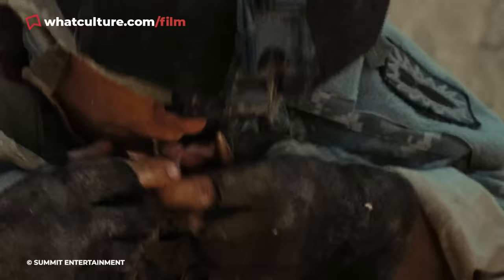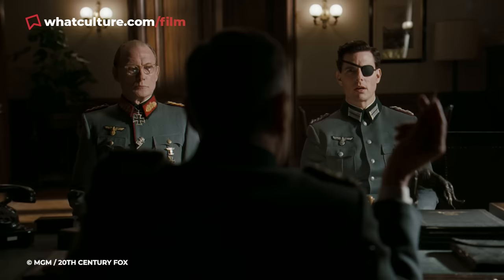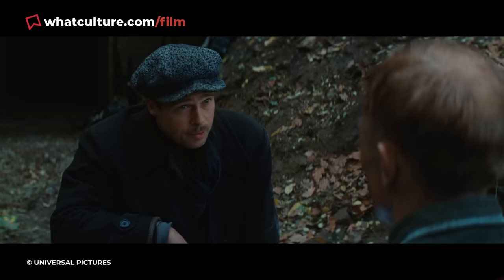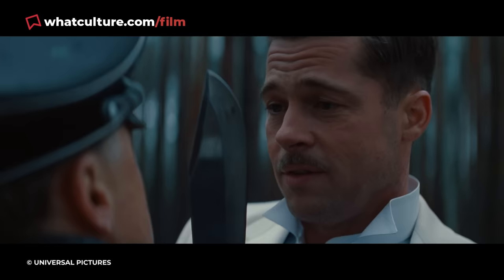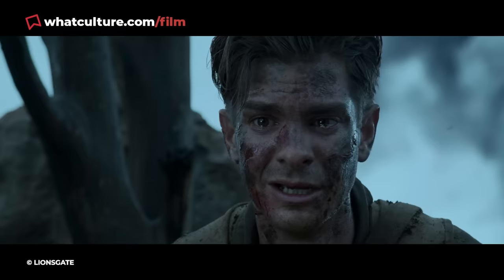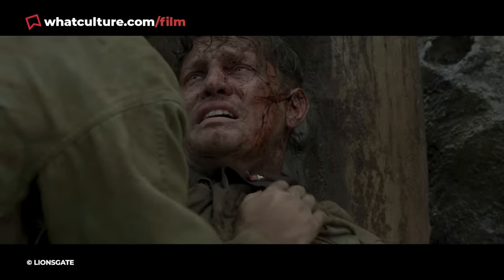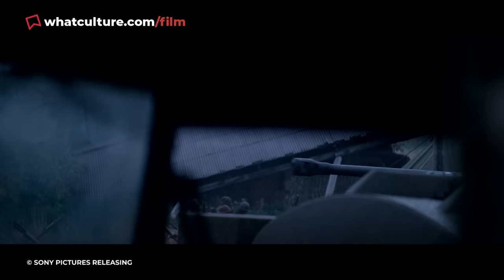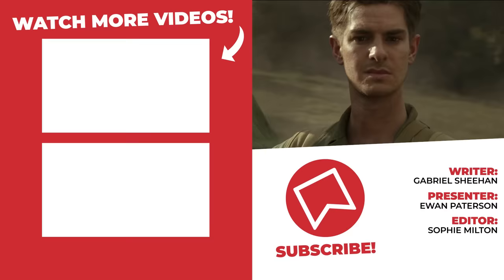10 Insanely Accurate War Movie Details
I love the smell of historical accuracy in the morning.